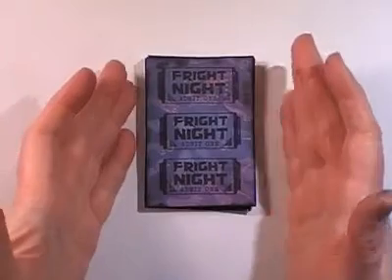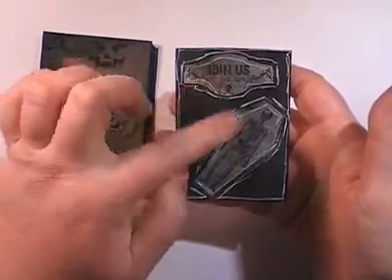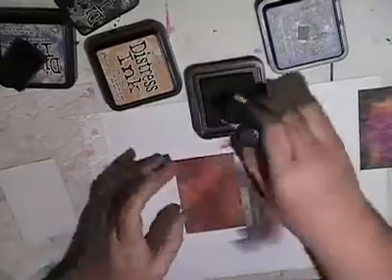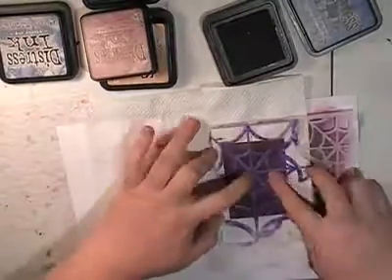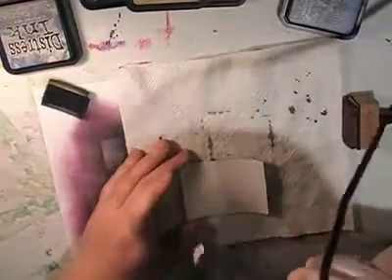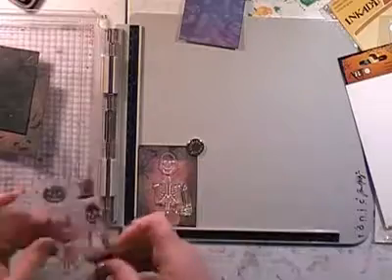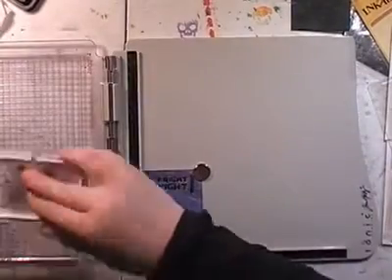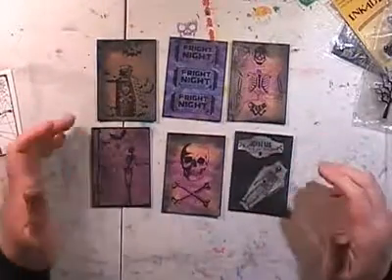Halloween ATC Cards using Stenciled Backgrounds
Welcome to Spooktober, today I am sharing a few ATC cards I made for a Artist Trading Swap using my stencils,

Link to the stencils

Web
Uploaded Soon